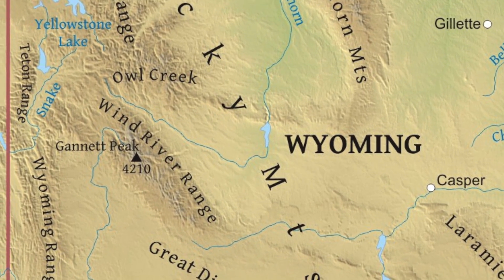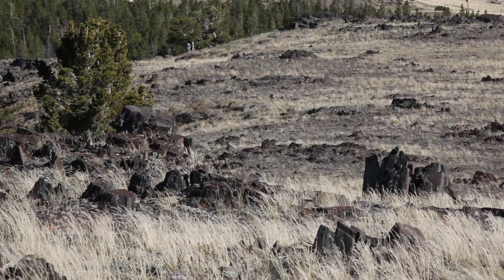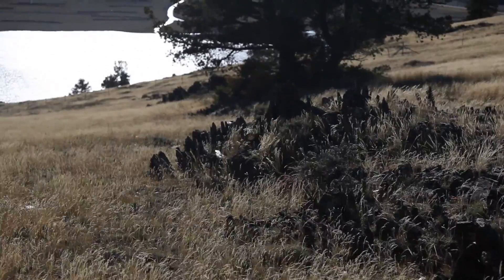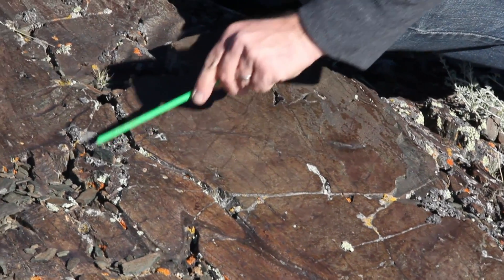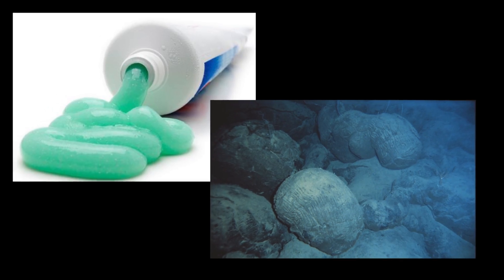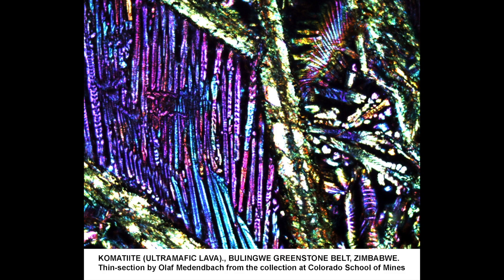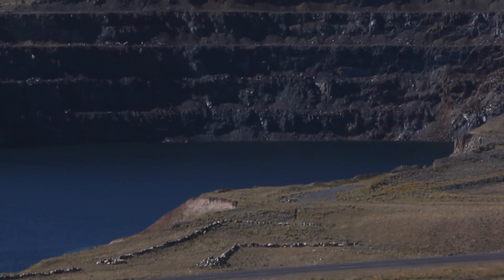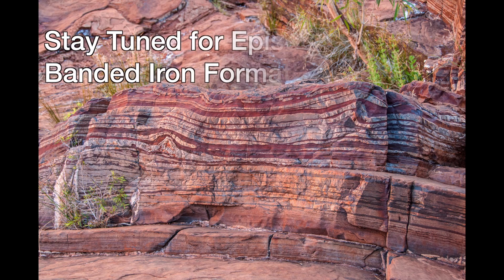Episode 1 - Archean Earth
Episode 1 of the Early Earth series, this video features Dr. Russell Shapiro (California State University, Chico) in the wind River Range, WY, discussing the geology of early Earth, dated to ~2.1 Billion years ago.
Produced: Russell Shapiro and John Spear
Directed, filmed, and edited by Dave Vuono